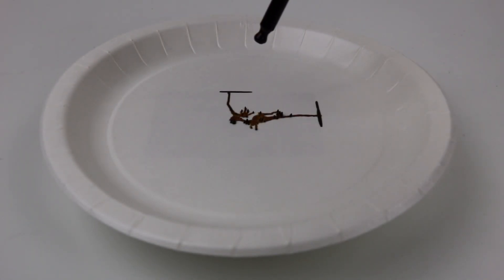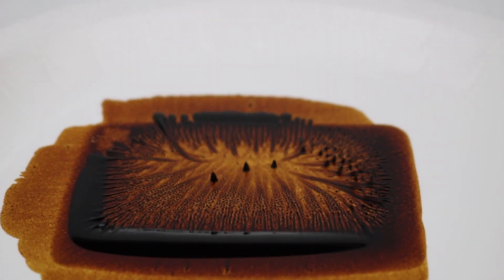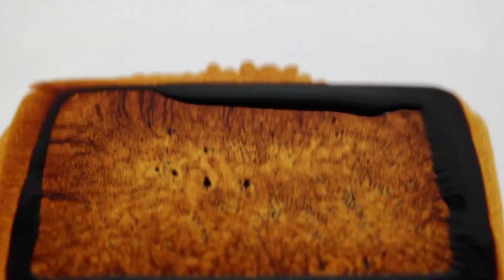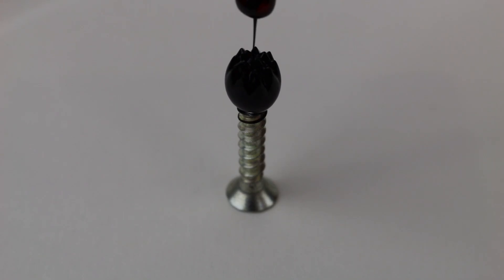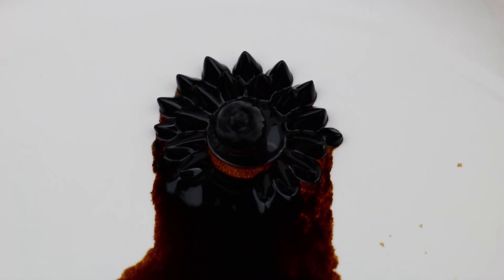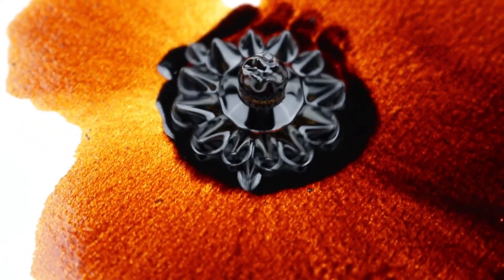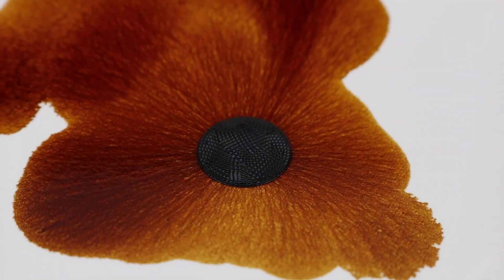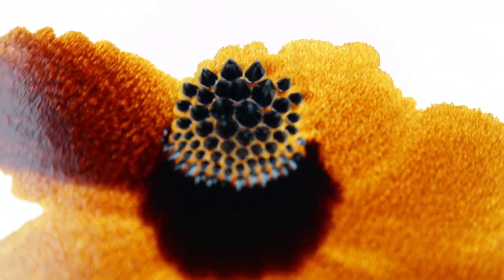Person Demonstrates Properties of Ferrofluid Using Different Objects - 1213906